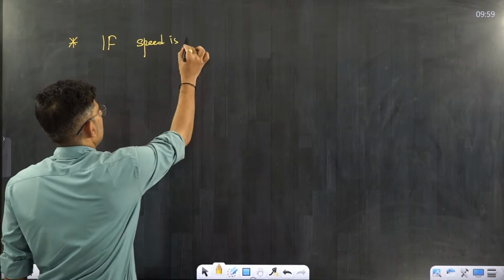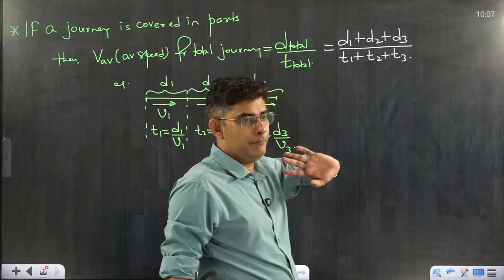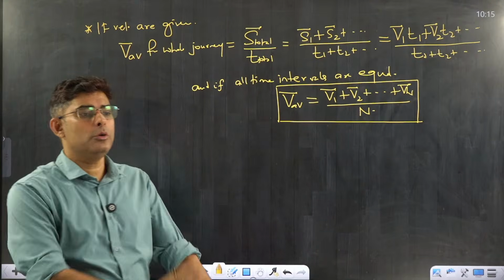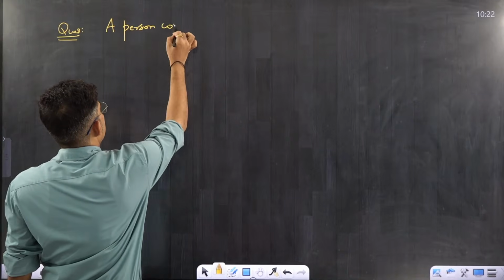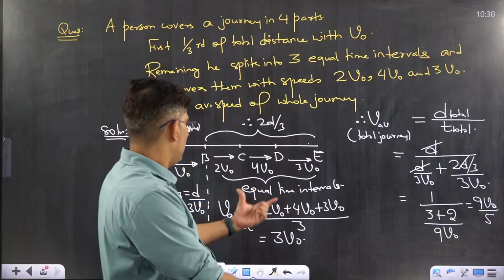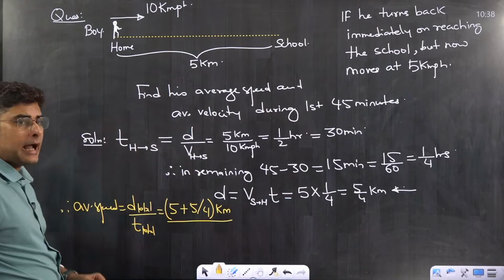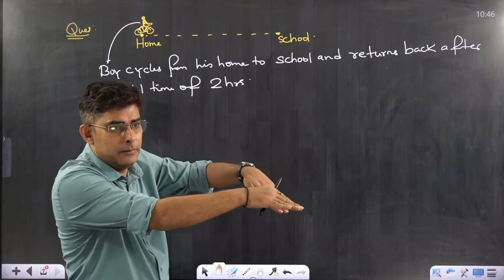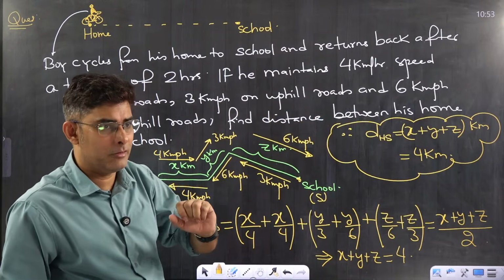Day 10 - Physics || NEET - Bridge Course for CBSE & SSC Students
🔴Re NEET 2026 Paper Solution Day 10 focuses on enhancing conceptual clarity and introducing problem-solving techniques essential for NEET Physics. With simple explanations and NCERT-aligned content, this session helps CBSE and SSC students build confidence and develop a strong foundation for tackling advanced topics.